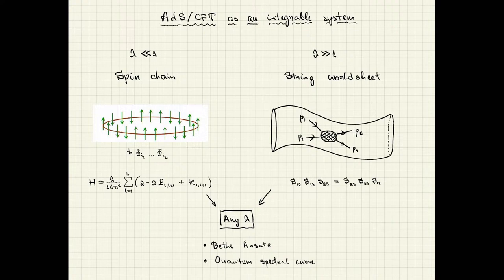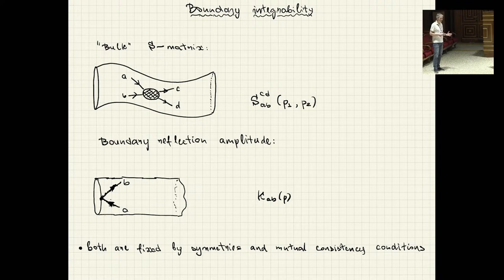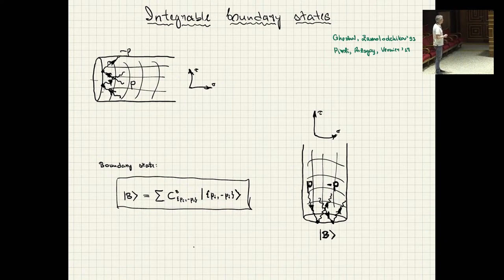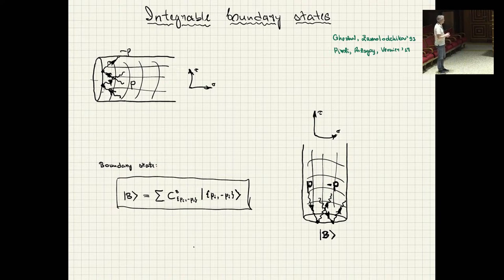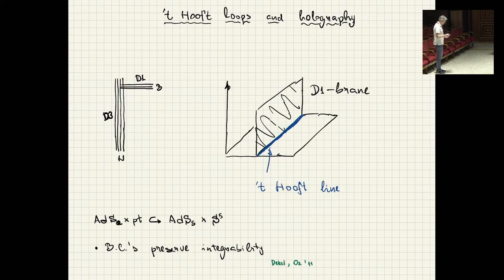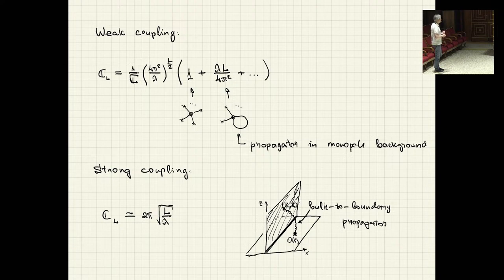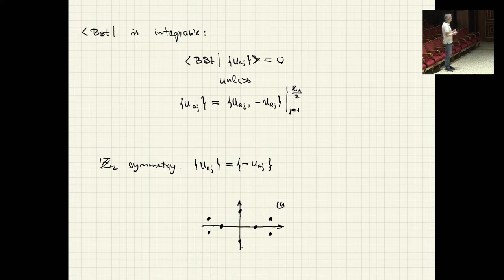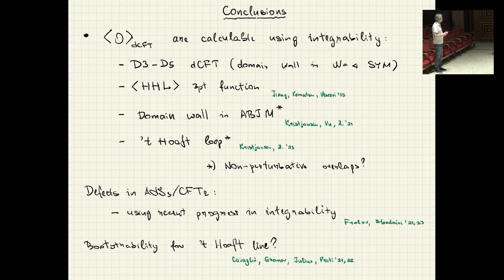Konstantin Zarembo - Integrable D-branes